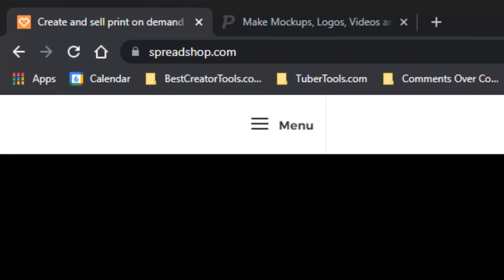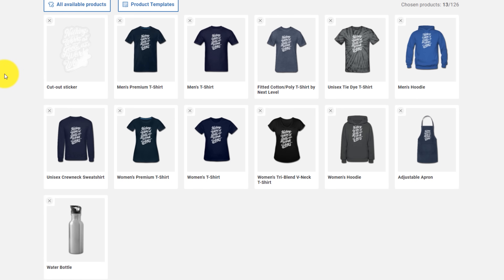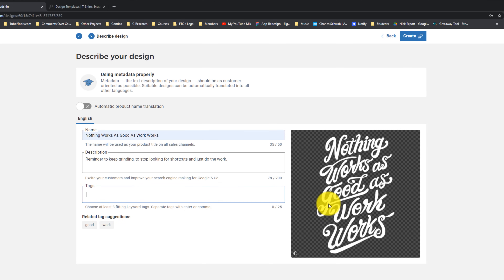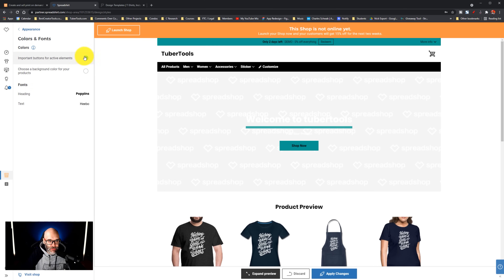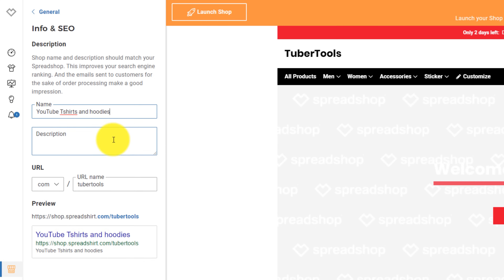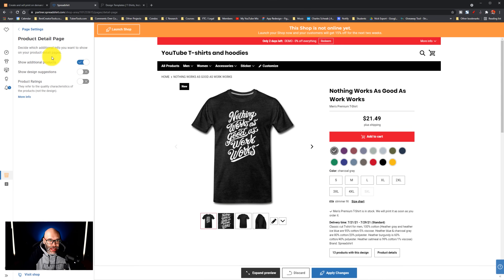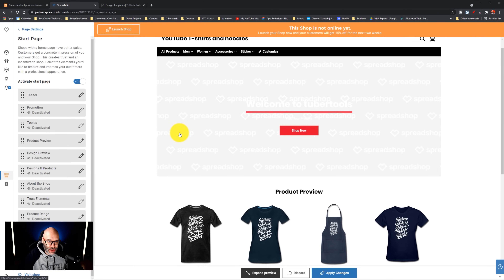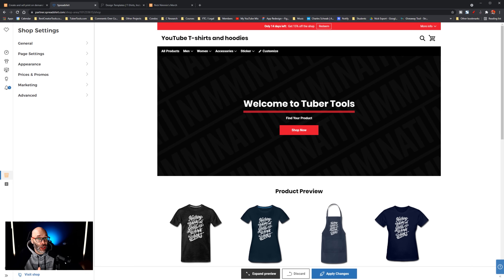How To Sell Merch On YouTube For Free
Start the process by going to Spreadshop and setting up your account

🔥 Join my VIP club - It's a weekly newsletter sharing YouTube tips, video industry news, freebies and more!